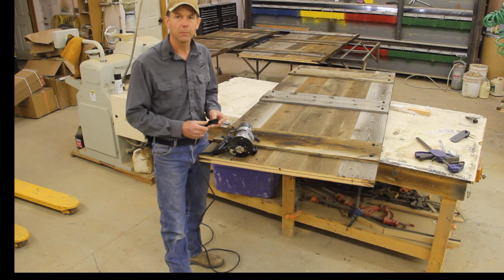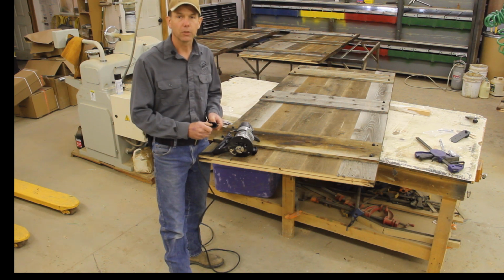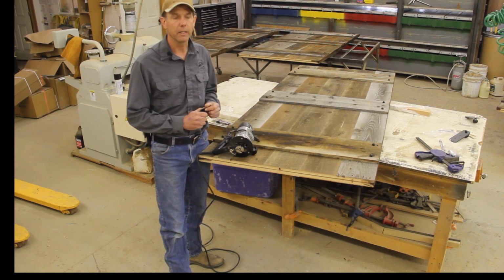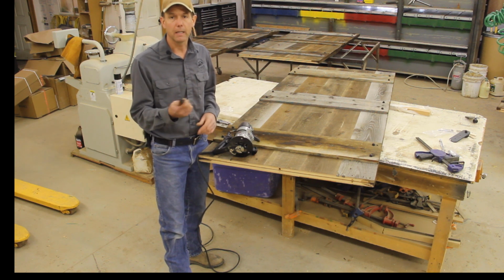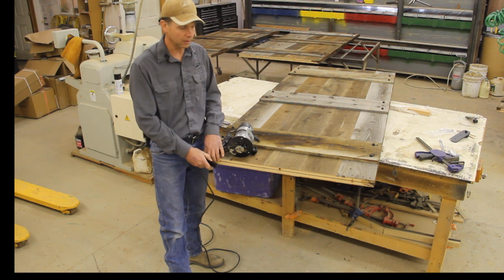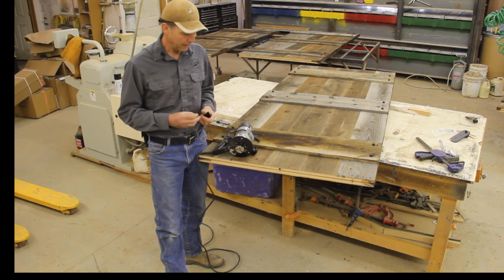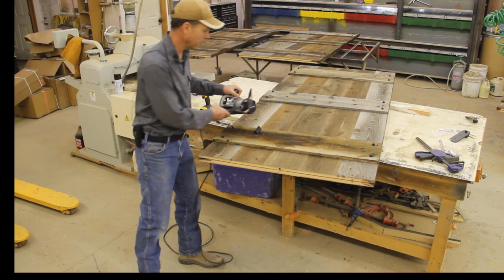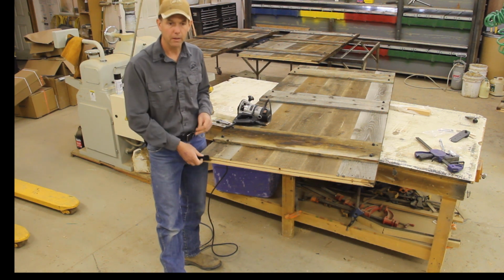Install of barn door floor guide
How to cut kerf in bottom of sliding barn door to install guide system which keeps barn door from swinging.  Tips, technique, and how to advice.